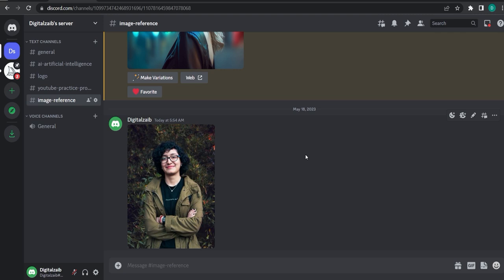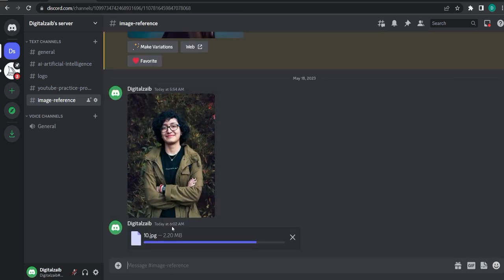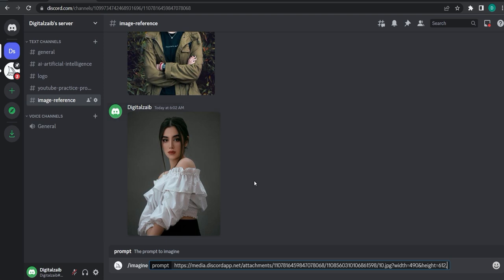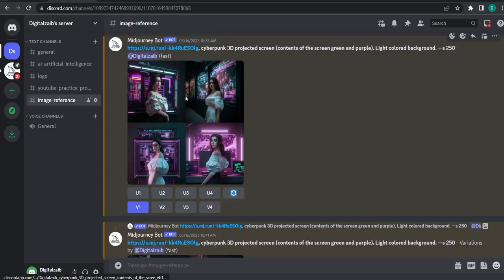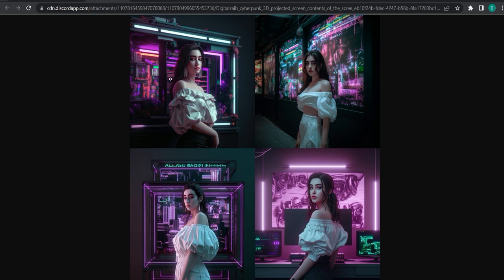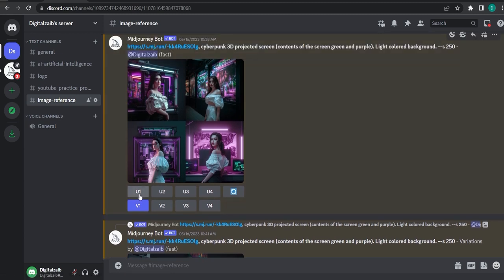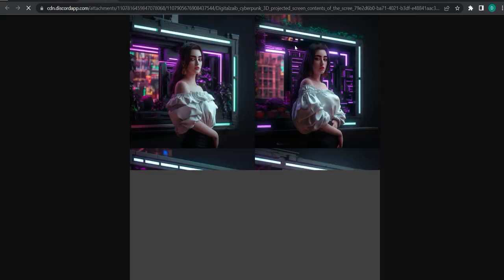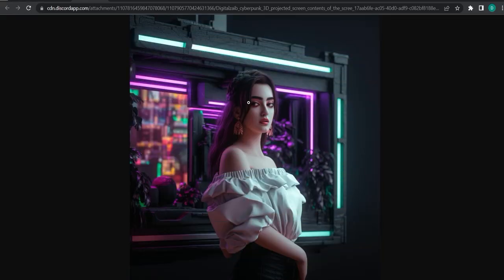Midjourney V5.1 - How To Upload A Reference Image And Use As A Prompt - Detailed Tutorial